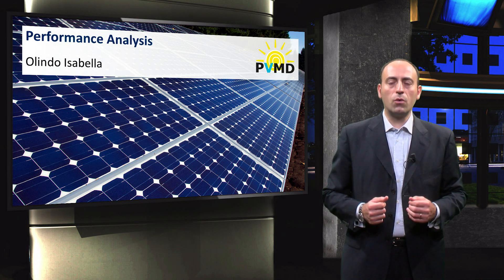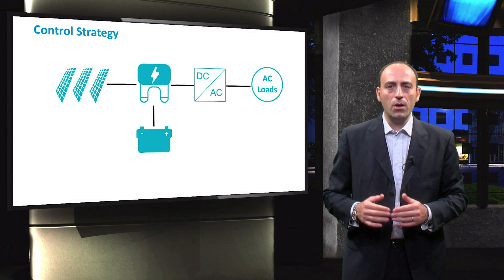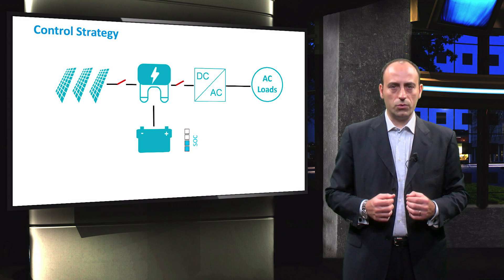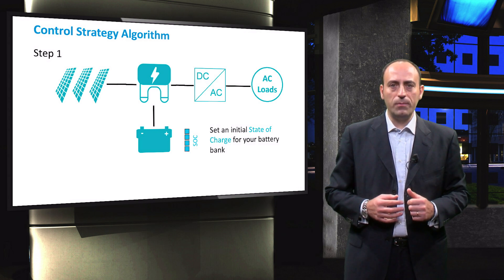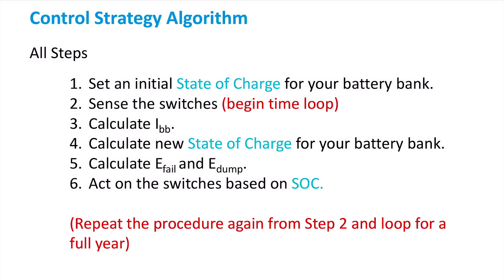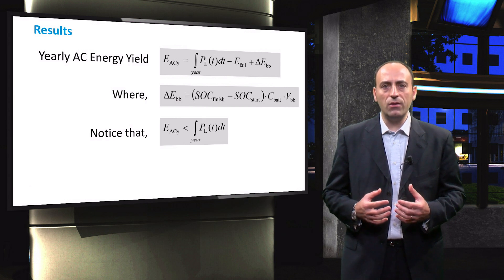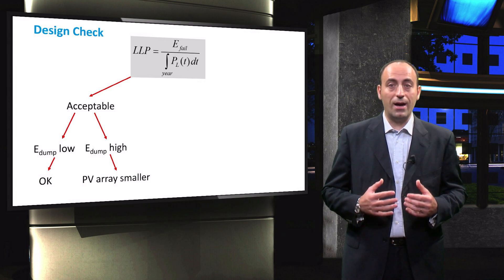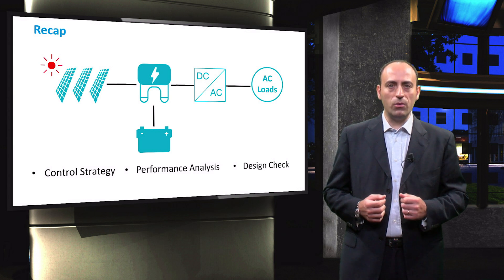PV3x_2017_6.5.4_Performance_Analysis-video